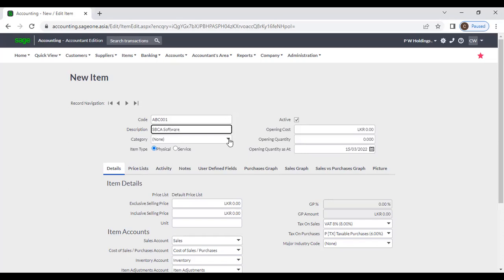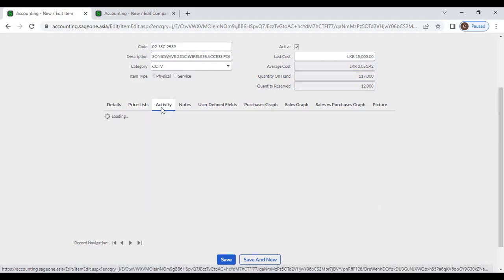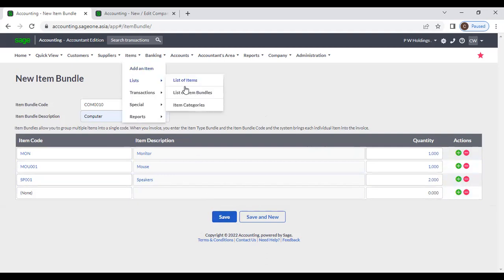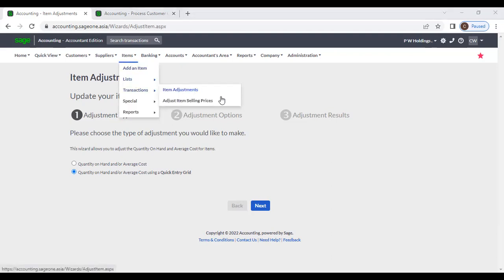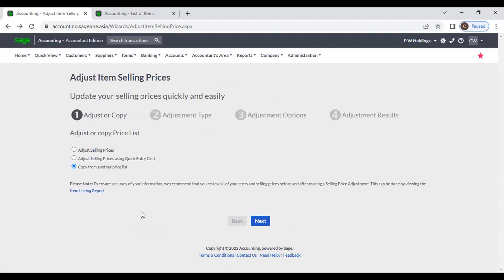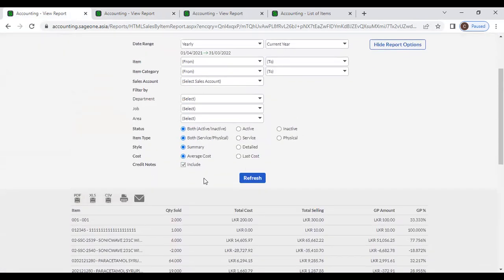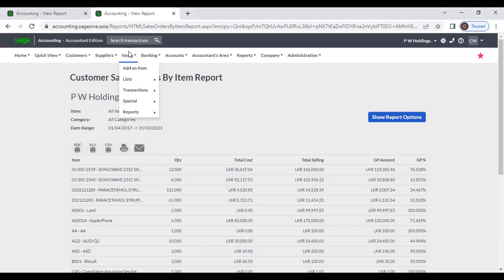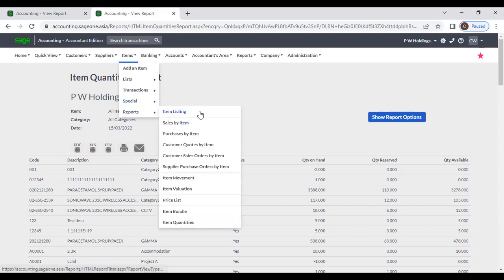Certificate Course in Sage Business Cloud Accounting Software 2022-03-15